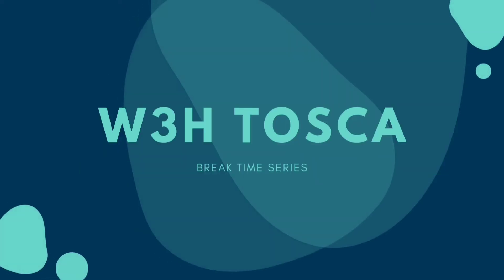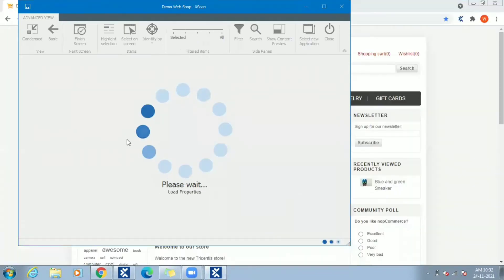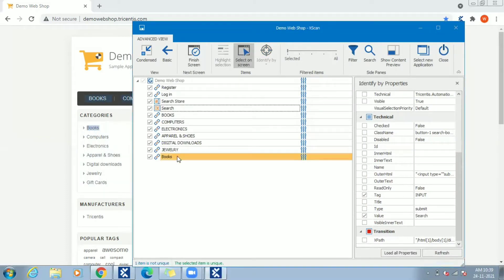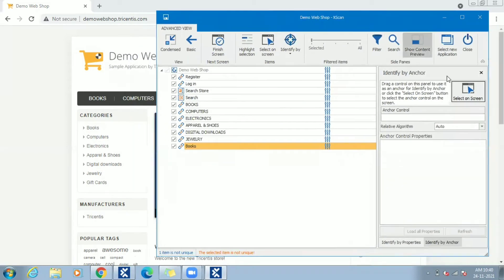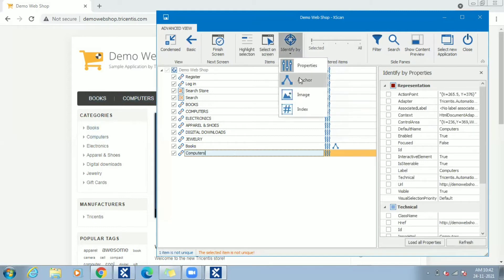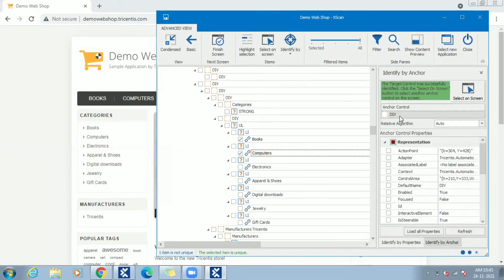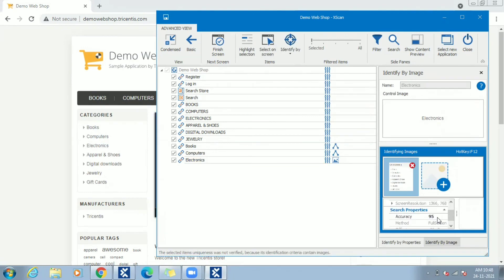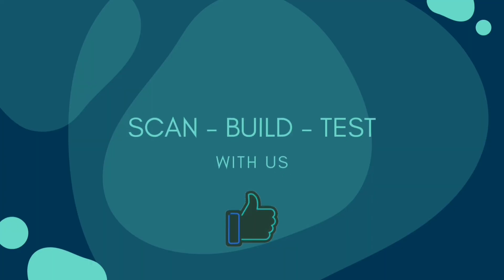W3H TOSCA Tutorial #6 TOSCA SCAN IDENTIFIERS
Tricentis TOSCA Tool - Web Automation Series

This Video explains about 4 different Identify by Methods available in TOSCA. These methods are used to capture technical properties of webpage elements during module creation. And given below are the 4 methods:

1. Identify by Properties
2. Identify by Anchor
3. Identify by Image
4. Identify by Index